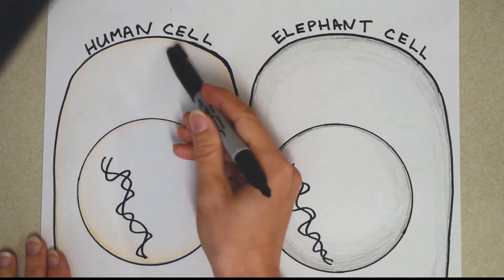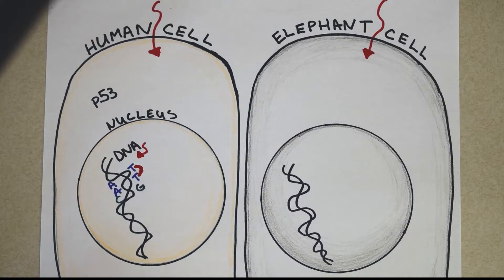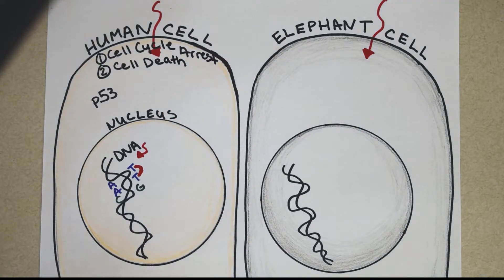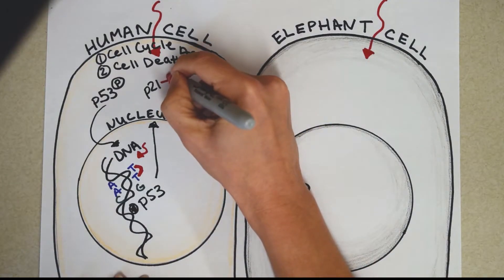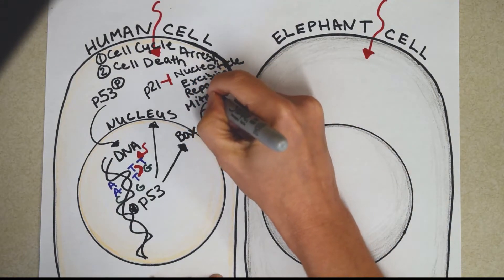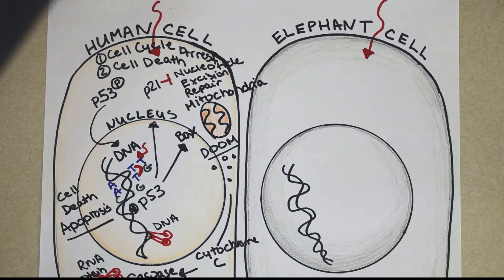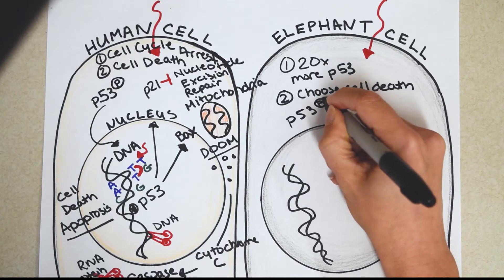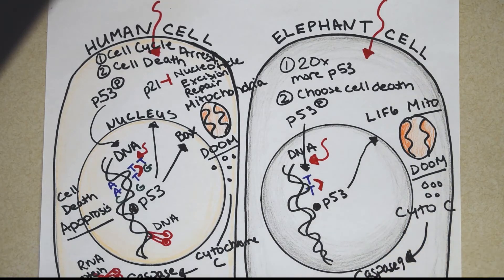Don't want cancer? Be an elephant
One third of all adults will get cancer over their lifetime. Less than 5% of elephants ever get cancer. So what is the elephant's secret? Elephants have 20 times more p53 than humans do. p53 is a powerful tumor suppressor protein that causes cell death or apoptosis. When elephant cells are damaged they undergo cell death. In contrast, human cells stick around and accumulate cell damage that can result in cancer. I will draw for you how a sun burn damages DNA and how p53 reacts to cells damage by 1) cell cycle arrest or 2) cell death in a human versus an elephant.